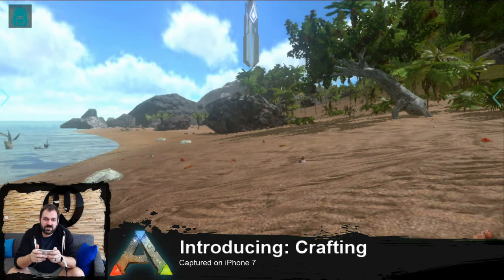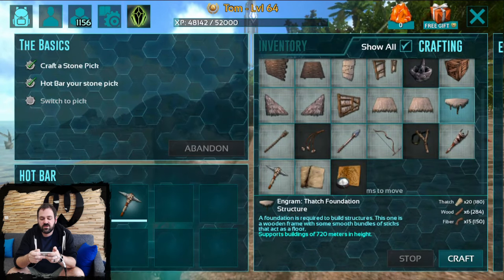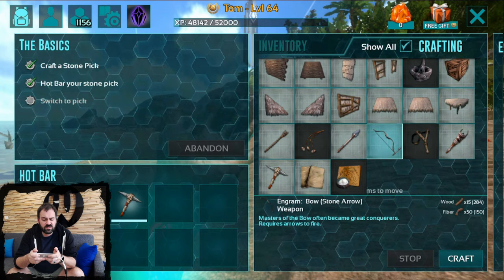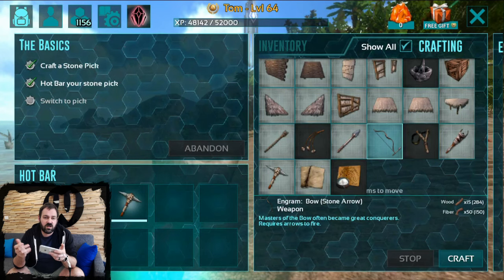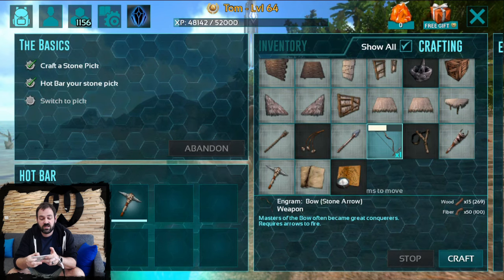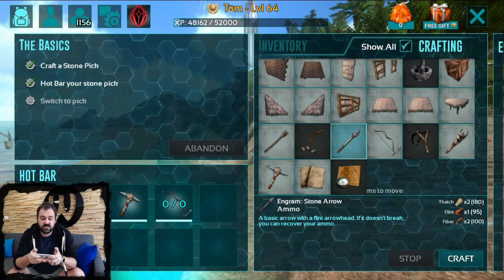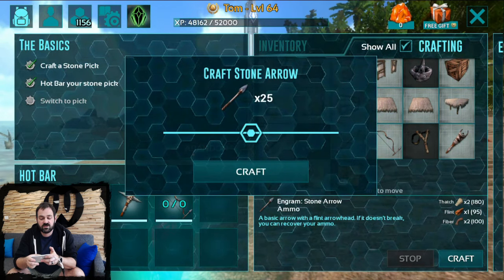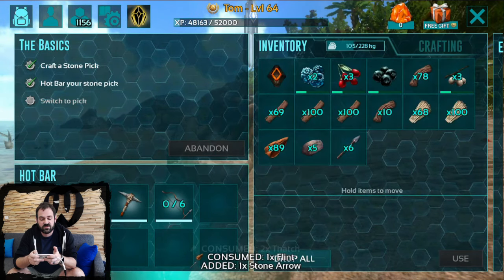Introducing: Crafting (ARK: Survival Evolved Mobile)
A brief tutorial on Crafting, where we teach you how to craft a bow & multiple arrows.

Captured on iPhone 7